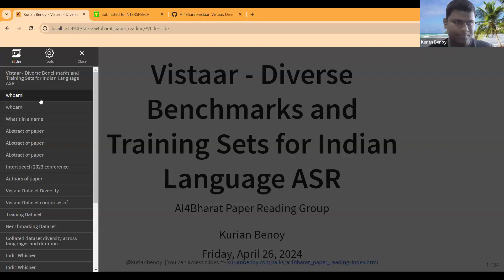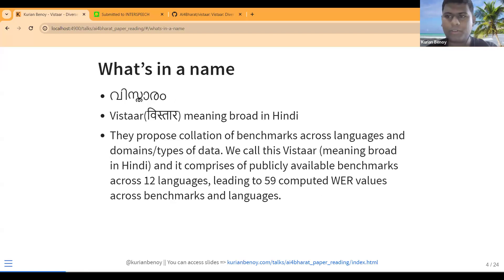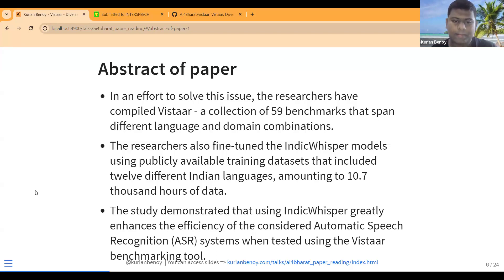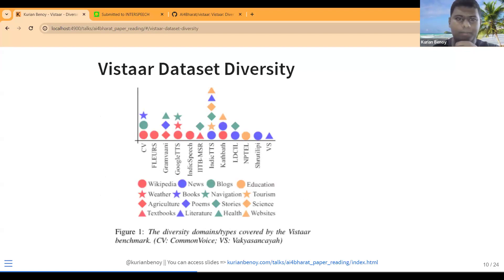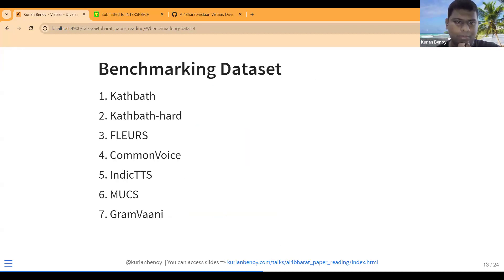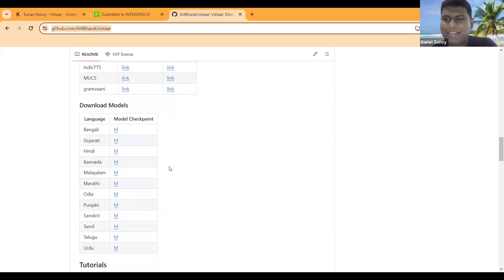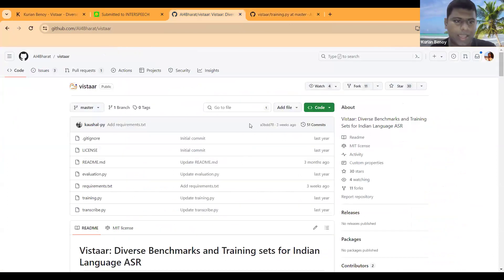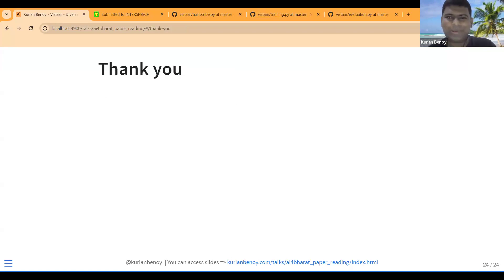Vistaar Paper: Diverse Benchmarks and Training Sets for Indian Language ASR - Kurian Benoy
I had the opportunity to present Vistaar paper in AI4Bhārat Paper Reading weekly meetup group on April 26. I enjoyed my time presenting there and it's really great to have lot of top folks from IIT Madras joininig there. The highlight was though, having Prof Dr. Raj Dabre joining us from Japan despite it being 10:20PM there when the session ended.